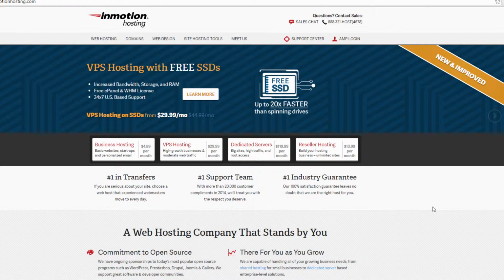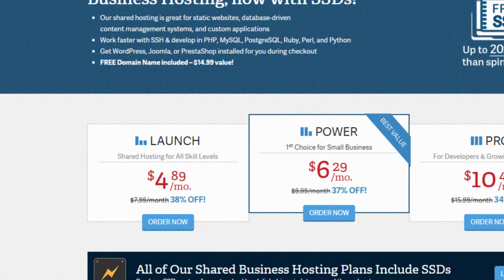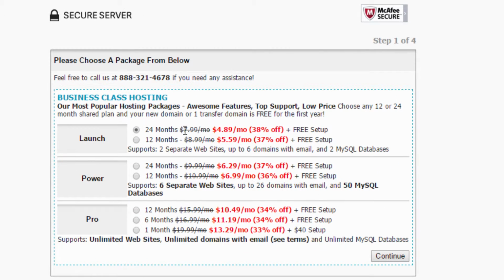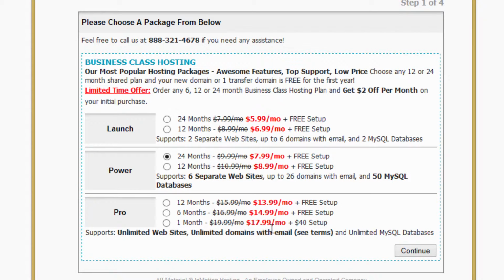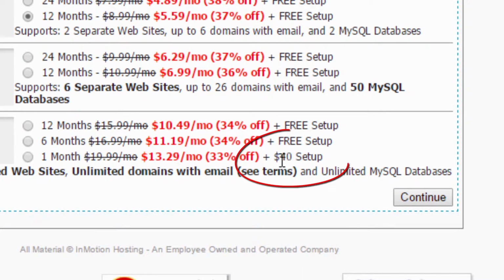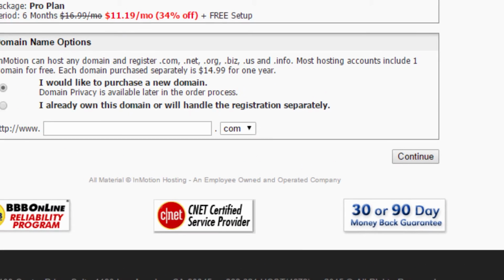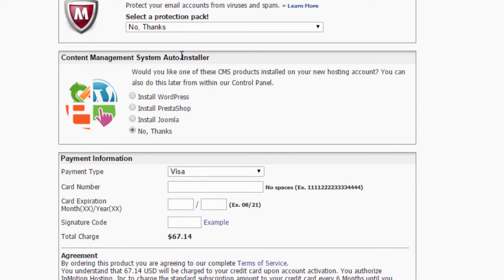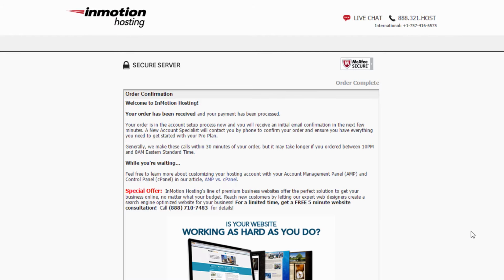Signing up for a Web Host Provider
In this video tutorial, we will walk you through the process of signing up for a Web Host provider.